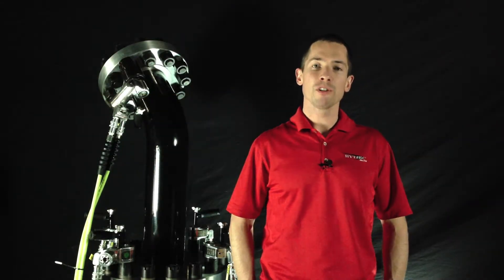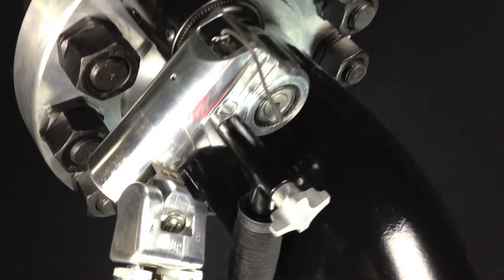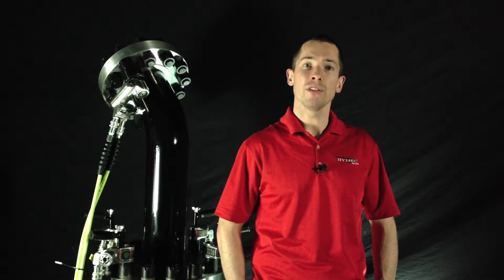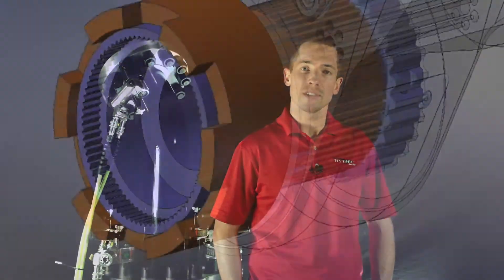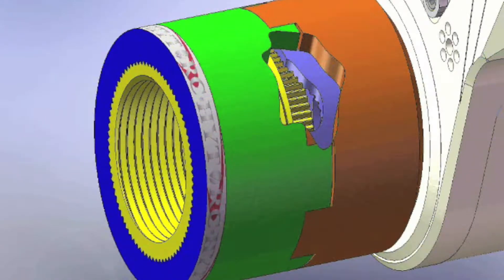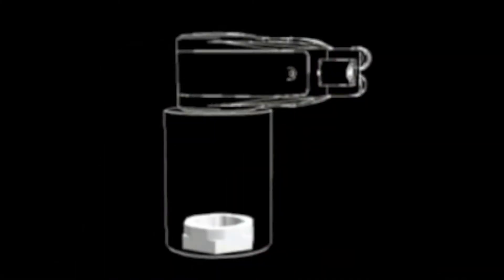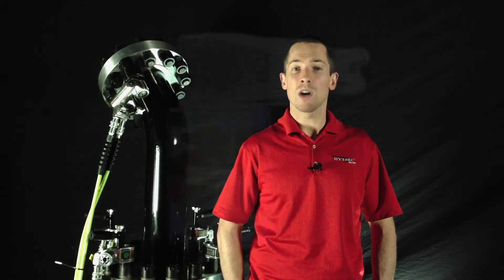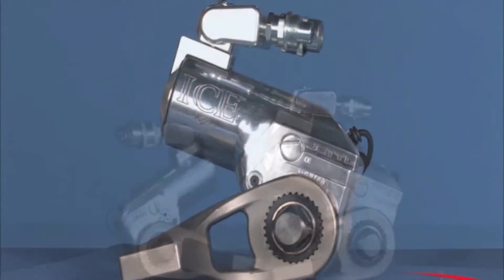HYTORC - OTC 2013 Demo Video - Avanti and ICE Hydraulic Torque Wrenches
This video was used on an iPad next to a demo area at the OTC Trade Show in 2013. The video demonstrates both the Avanti and ICE industrial bolting systems. These hydraulic torque wrenches are available in various sizes ranging from 100 ft-lb output all the way up to 150,000 ft-lbs and beyond. More info on these systems can be found